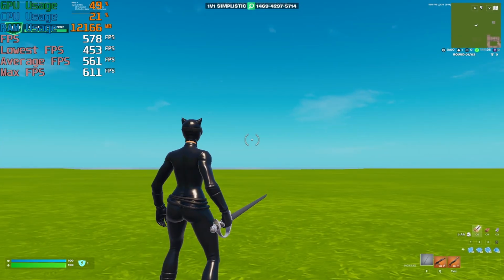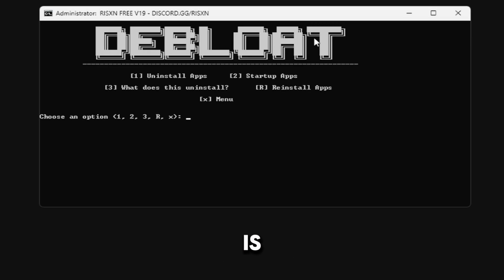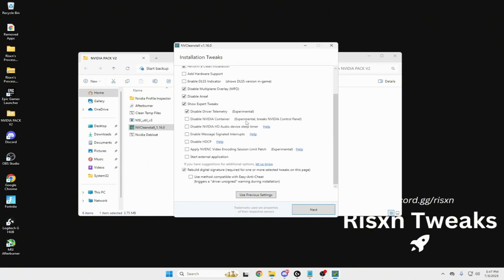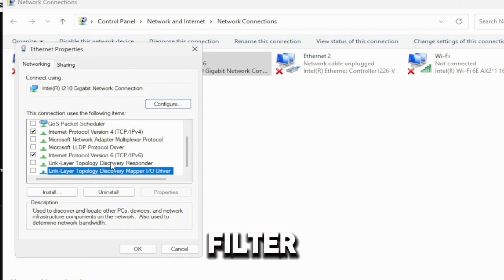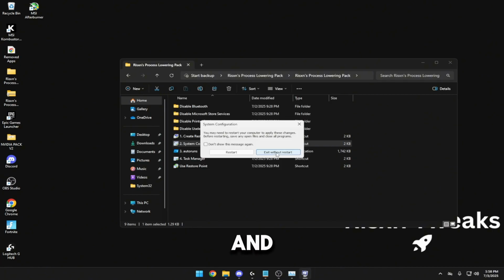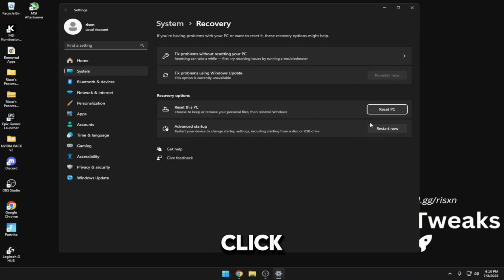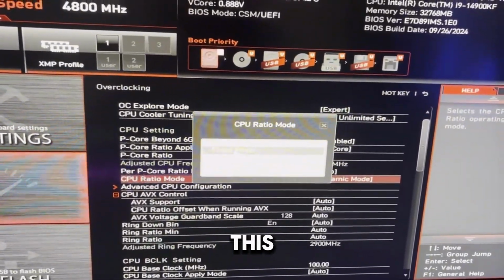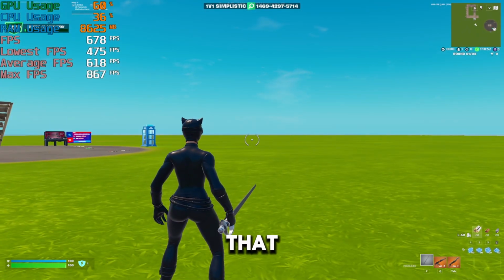How to Fully Optimize Your PC for Gaming in 14 Minutes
In this video, I walk you through optimizing network settings, tweaking Windows for a lean setup, performing a clean driver install with debloated drivers, and applying advanced BIOS tweaks to eliminate Fortnite Chapter 6 lag and stutters fast in just 14 minutes.

This is the Ultimate Discord Debloating Guide in 2025...

Downloads:
timestamps
Intro 0:00 - 00:24
Windows Settings 00:25 - 1:00
Free Panel 1:00 - 3:20
Debloated Driver Install 3:21 - 4:57
GPU Overclock 4:58 - 5:33
Network Settings 5:34 - 6:42
More Windows Optimization 6:43 - 7:11
Process Lowering 7:12 - 8:44
Discord Debloat 8:45 - 9:29
Bios Tweaks 9:30 - 12:50
Results 12:51 - 13:59

Comment "RisxnTweaks" If you're reading this!

socials!

Stop Fortnite Chapter 6 lag, stutters, and high ping for good with this all-in-one PC optimization guide! I cover network settings optimization to reduce latency, Windows process tweaks for maximum performance, and system debloat techniques that free up resources. Learn how to do a clean driver install with debloated drivers to avoid bloatware overhead, then dive into BIOS tweaks—XMP profile tuning, voltage calibration, CPU power plan adjustments, and chipset optimizations—to unlock higher FPS, smoother frame pacing, and ultra-low input delay. Whether you’re on Intel K/KF or AMD Zen hardware, these Fortnite optimization tips will boost FPS, fix stutters, reduce ping, and give you a competitive edge. Perfect for gamers looking to maximize performance and minimize lag in every match!

idea credit @PsySlik @lecctron